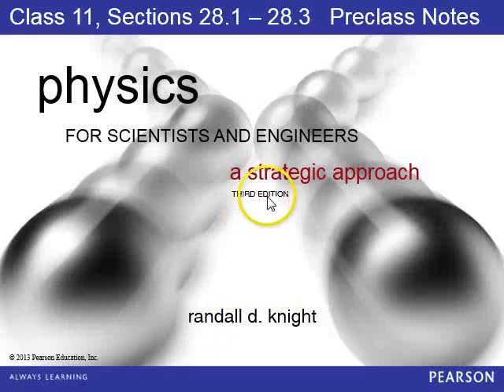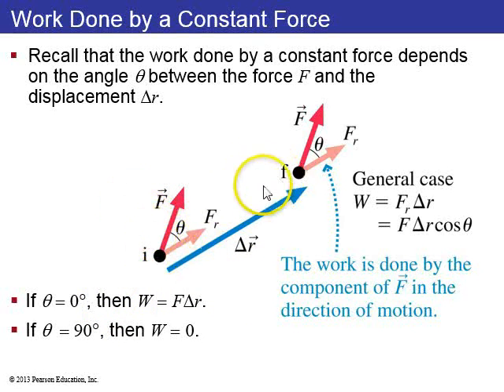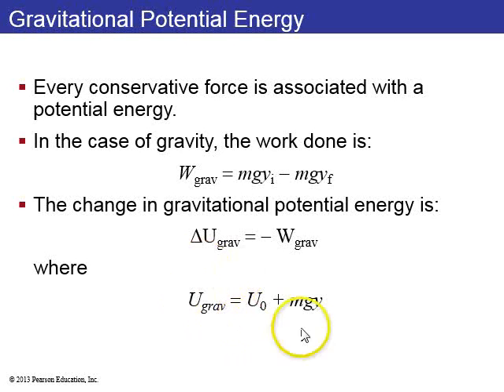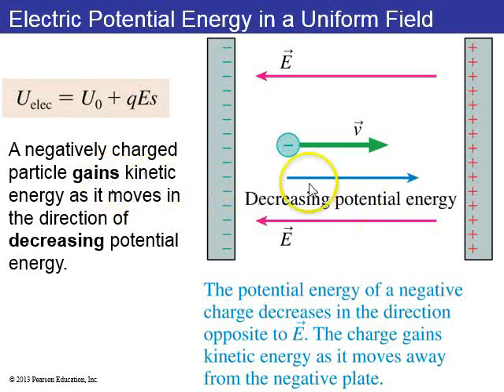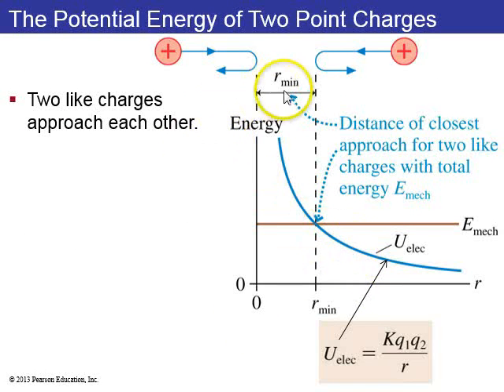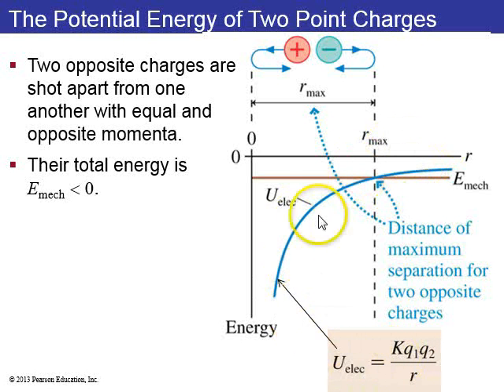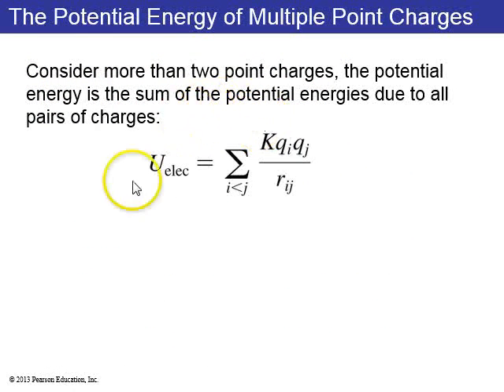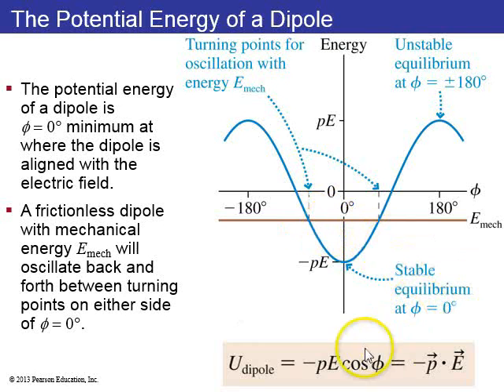PHY132 Preclass 11